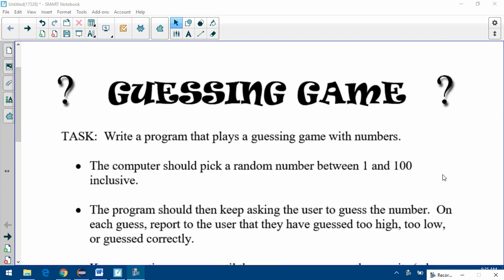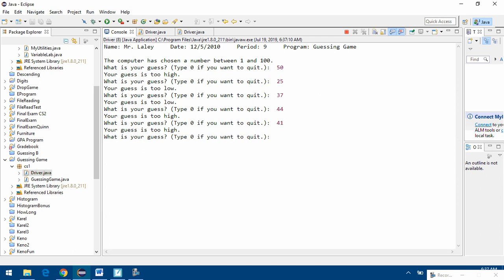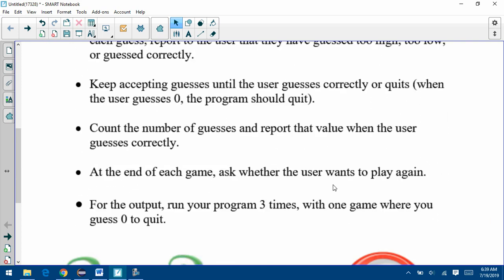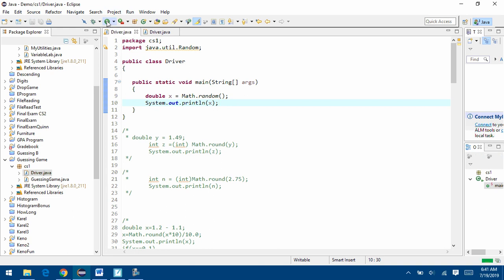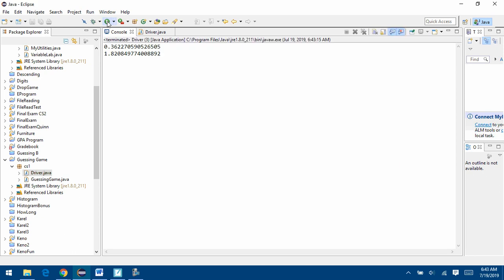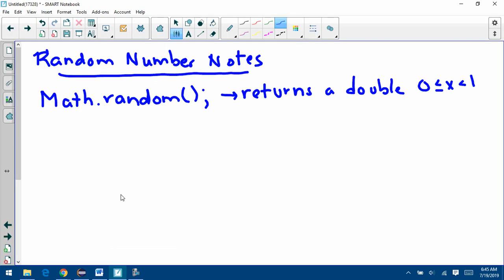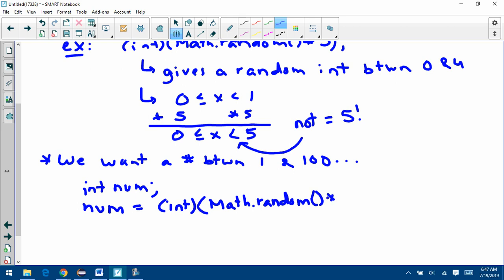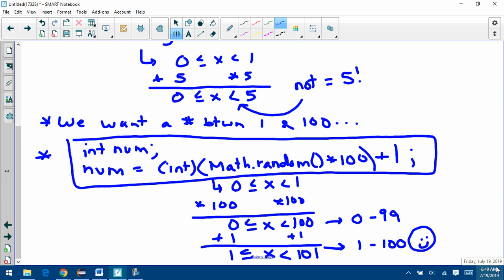Video 8 Guessing Game and Random Numbers